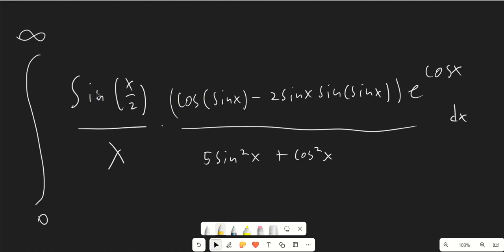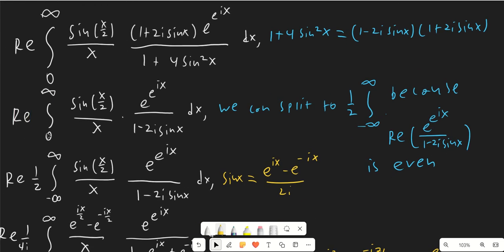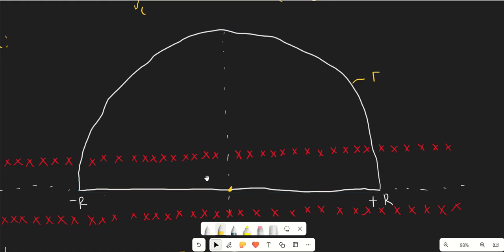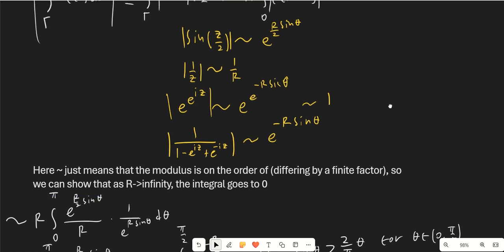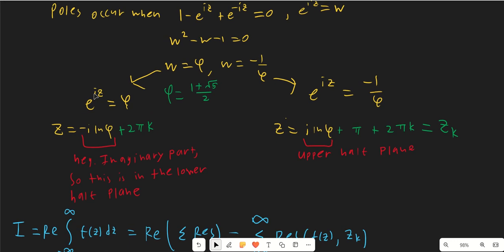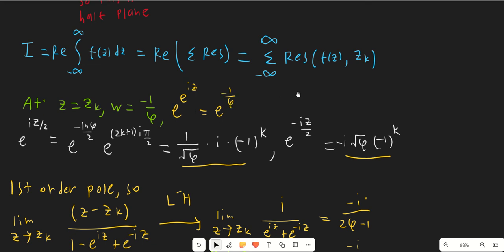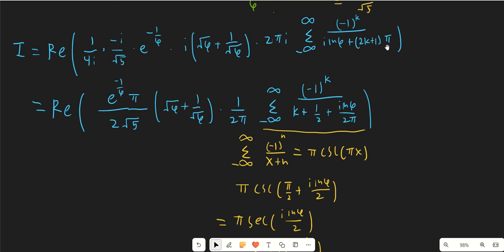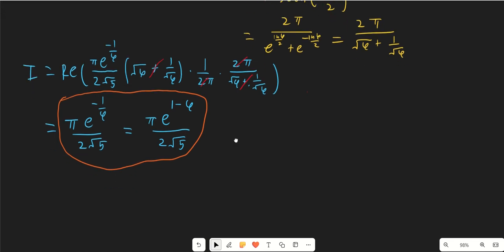Decimation of a Devilish Integral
Integral from 0 to infinity of sin(x/2)(cos(sinx)-2sinxsin(sinx))e^cosx)/(x*(5sin^2(x)+cos^2(x)) dx evaluated using contour integration and cool summations :).